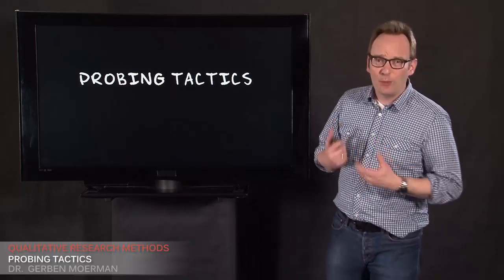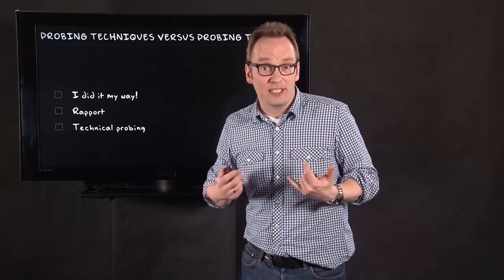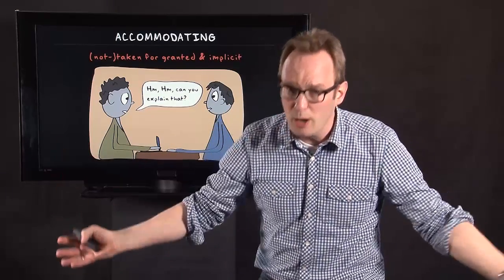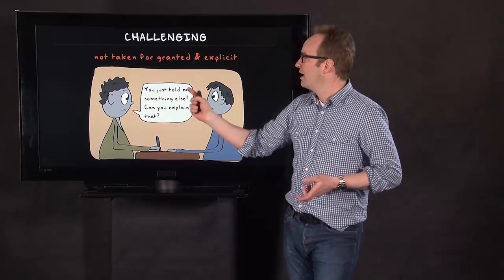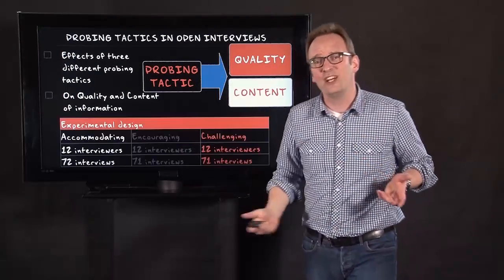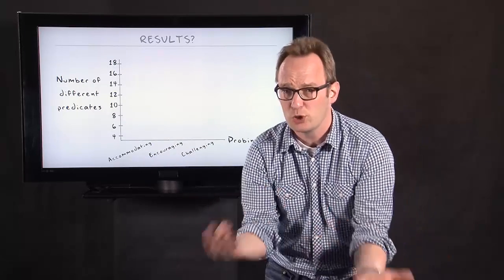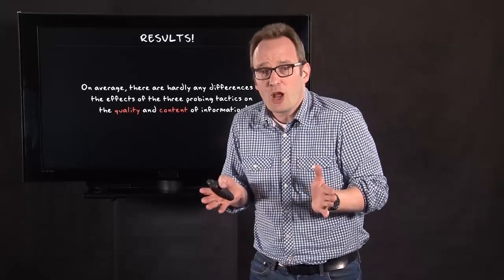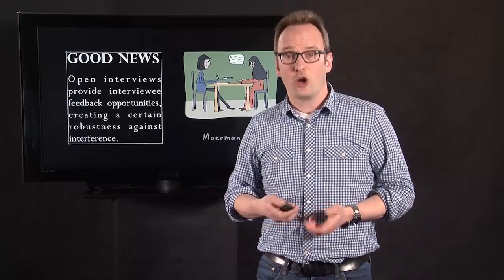4.6 Probing tactics | Qualitative Methods | Qualitative Interviewing | UvA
In this video you are introduced to three different probing tactics: accommodating, encouraging and challenging tactics. You learn about the characteristics of these tactics, but also that on average the effects of these probing tactics aren't very different.